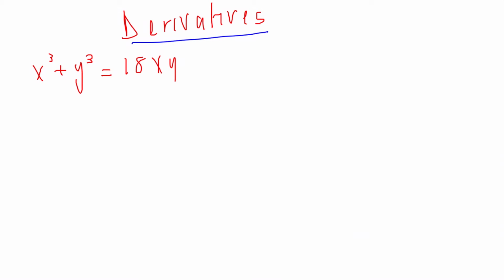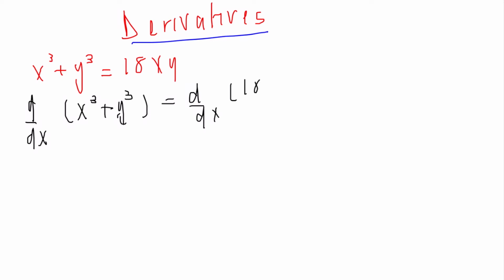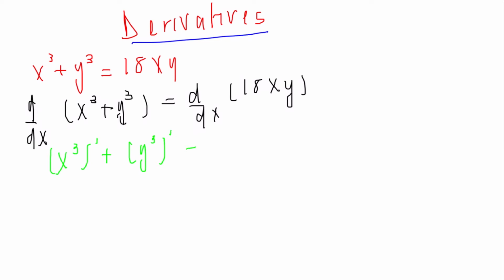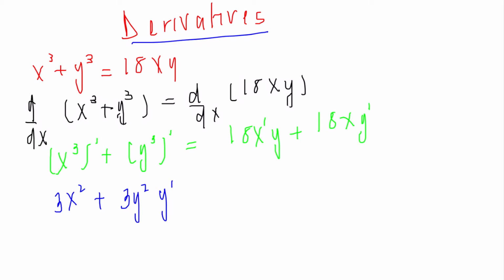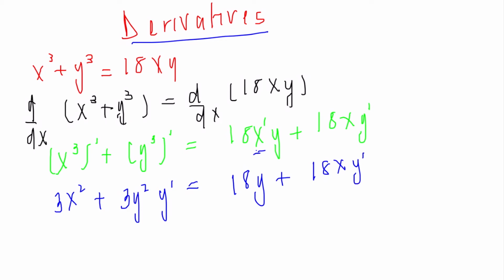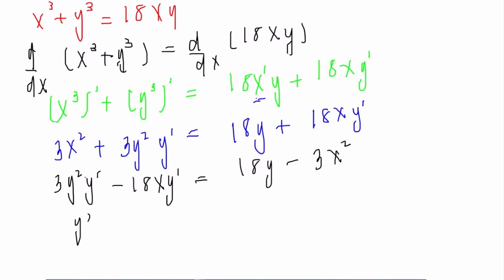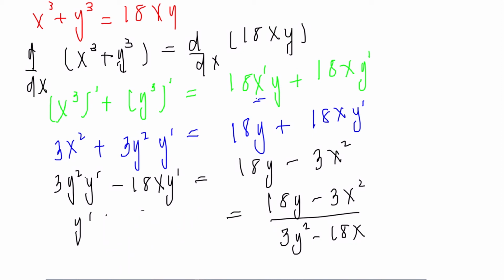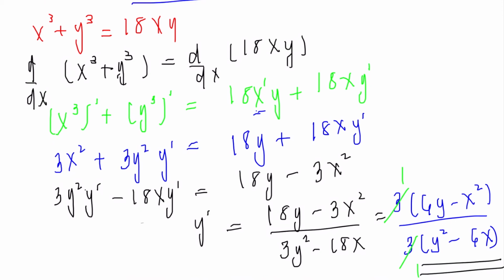implicit differentiation 2